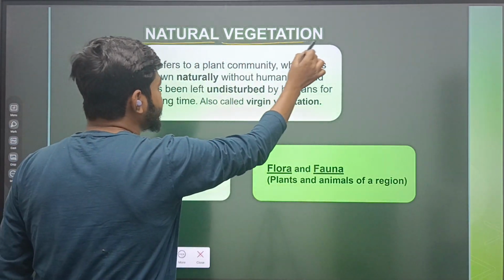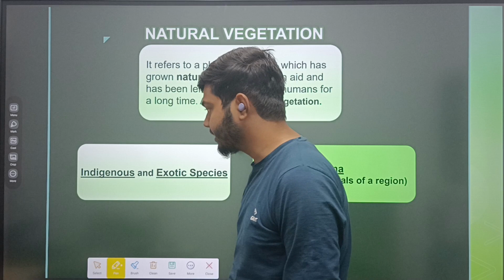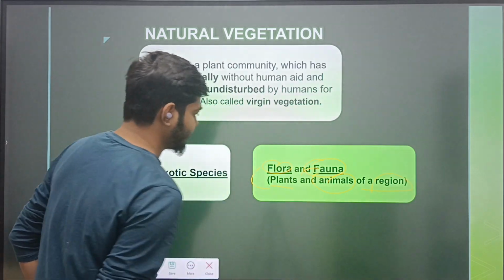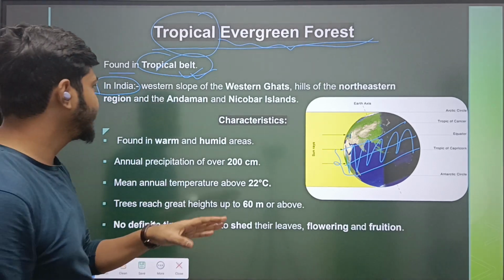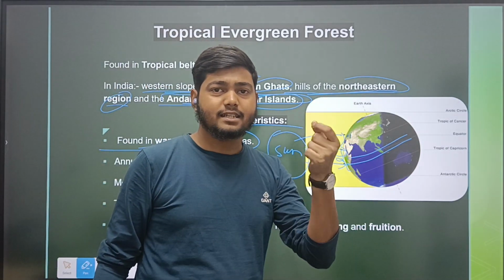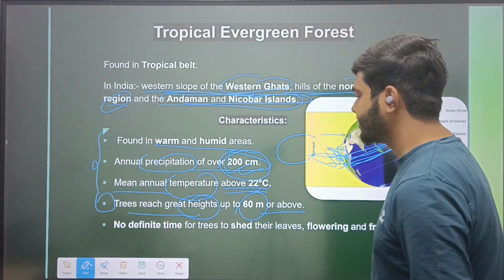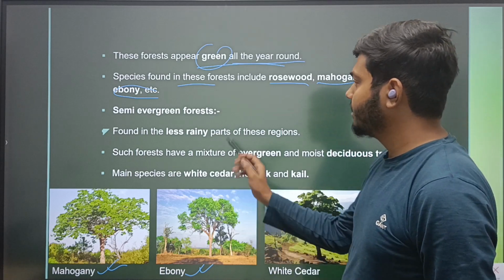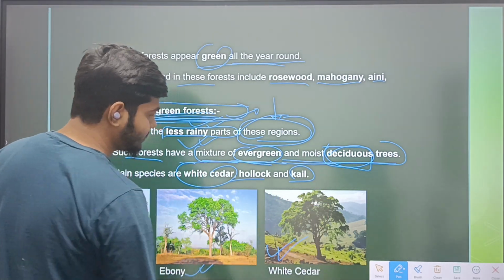TROPICAL EVERGREEN FORESTS!!! | BY:MD ZAID HAMZA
THIS VIDEO IS ABOUT NATURAL VEGETATION AND TROPICAL EVERGREEN FORESTS.

This video is about Brahmaputra river system.